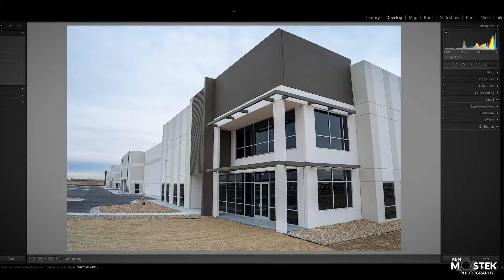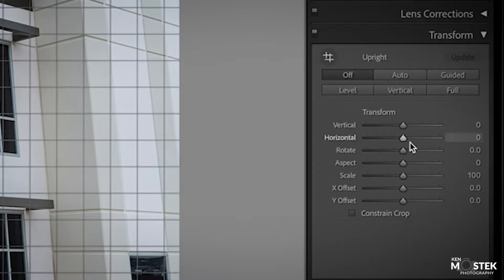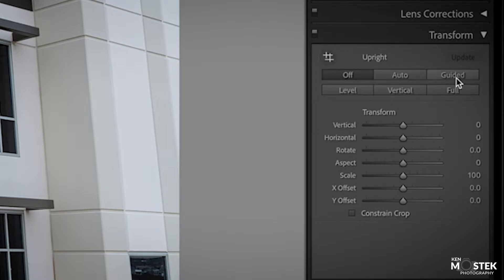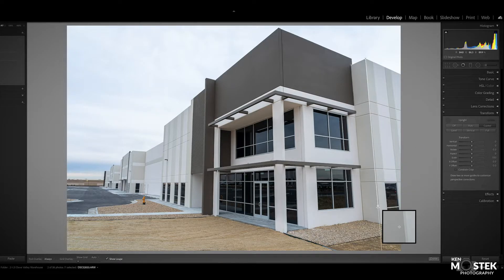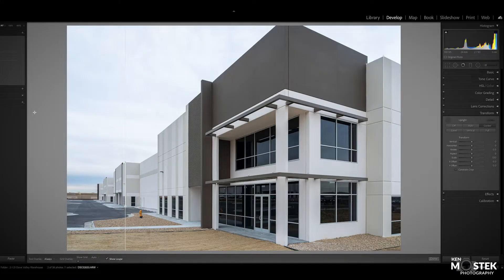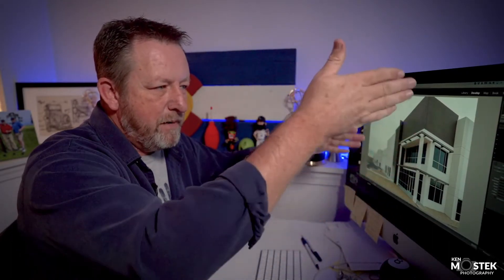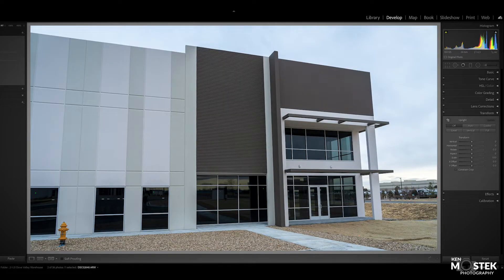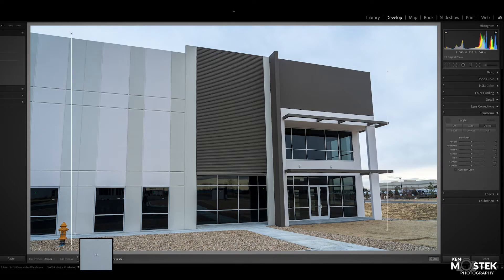Learn How To Use the Guided Upright Tool in Lightroom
There is a really cool tool in Lightroom called the Guided Upright Tool. You can use it on your photos to get nice straight lines that may be distorted.

Let's say you have a great shot of a city skyline, but the curve in your lens has made some of the buildings look like...well, not straight!

I'll show you in this video how to use the Guided Upright Tool to pick which lines you would like to have straight in your photos so that things don't look all wonky (yes, I said wonky!)

I hope this video will help you get it all straitened out!

EQUIPMENT:

CAMERA: Sony a7iii
CAMERA 2: GoPro Hero 8 Black
LENS: Sony 24-105 f.4, Tamron 17-28 f/2.8, Tamron 70-180 f/2.8
AUDIO: Sennheiser ew100 G2;  Rode on camera microphone
TRIPOD: MEFOTO Roadtrip
TRIPOD: Joby GorillaPod 5K
LED LIGHTING:  Fovitec
EDITING: Adobe Premiere Pro